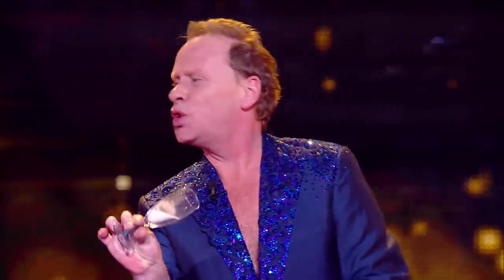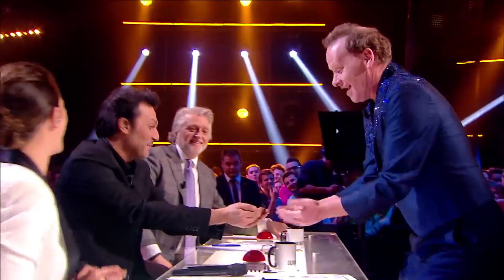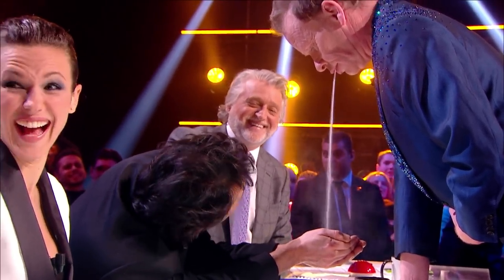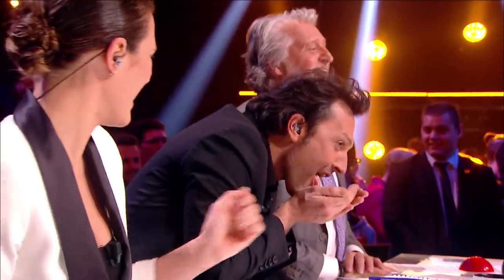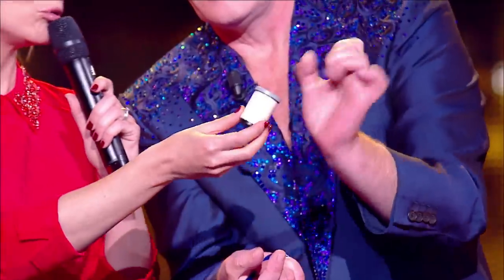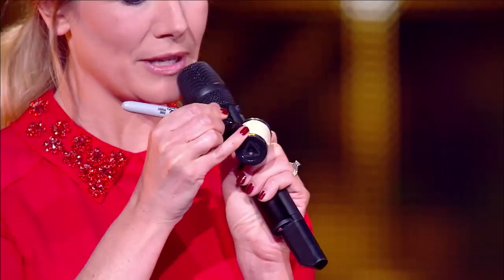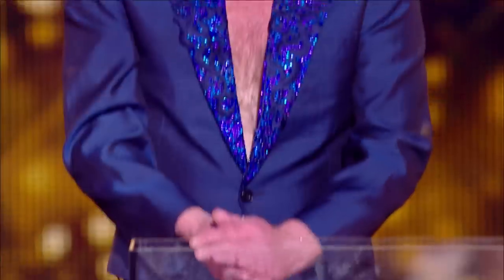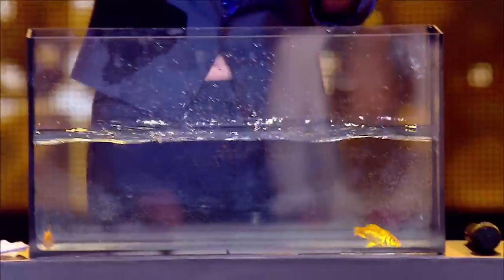Stevie Starr the man who regurgitates all - Semi-Final 2 - France's Got Talent 2014